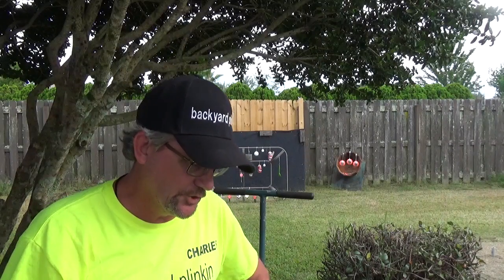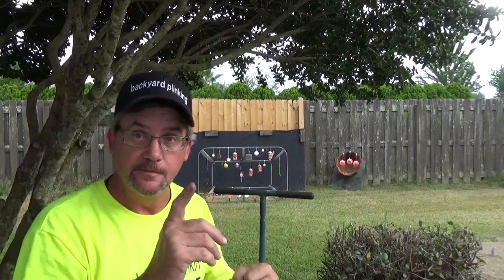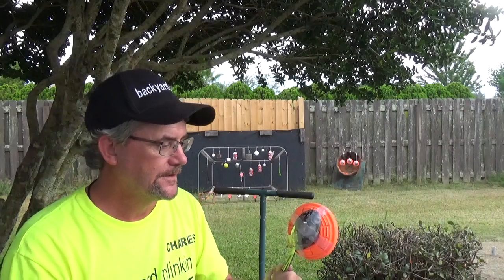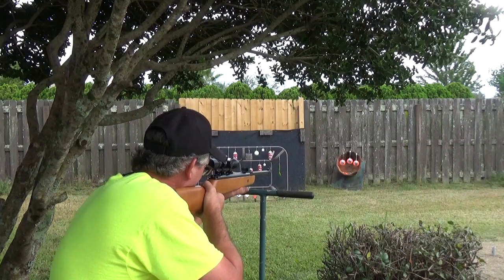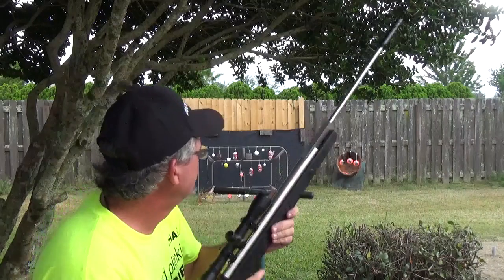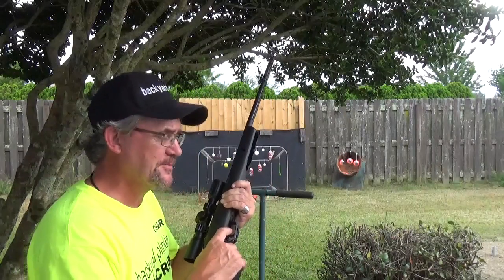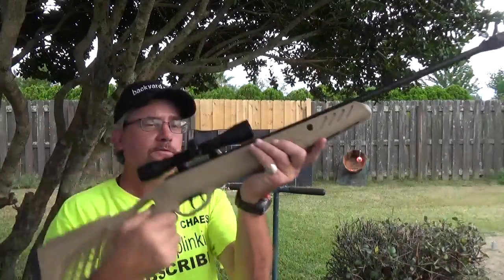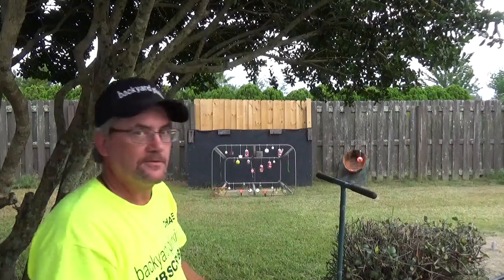SPRINGER IMPACT TEST RESULTS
One test left springer vs gas piston